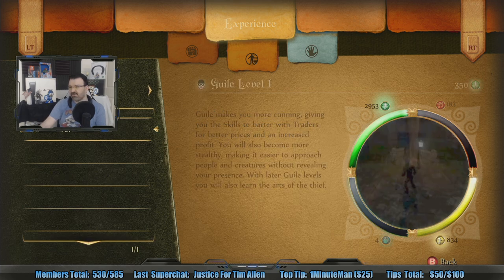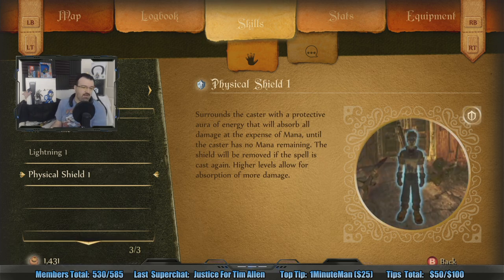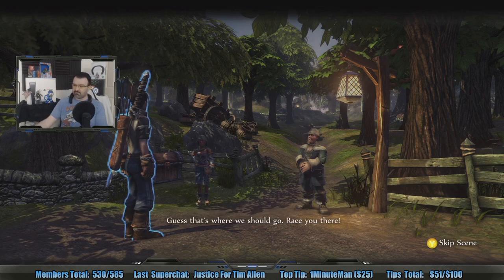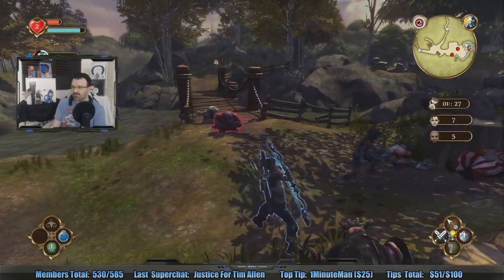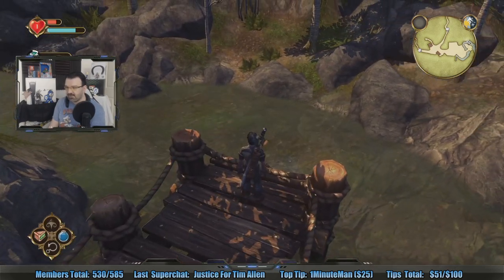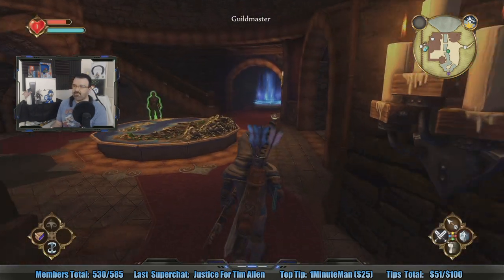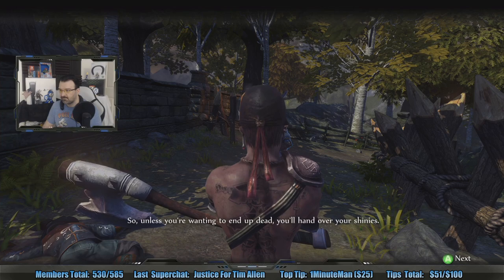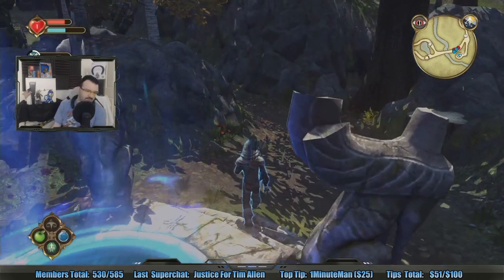Fable Anniversary (Xbox Series X/2022) playthrough pt3 - Hobbes Competition Frustration! UPGRADES!